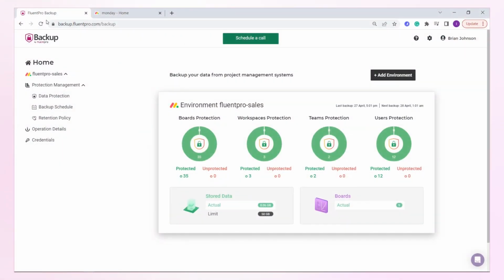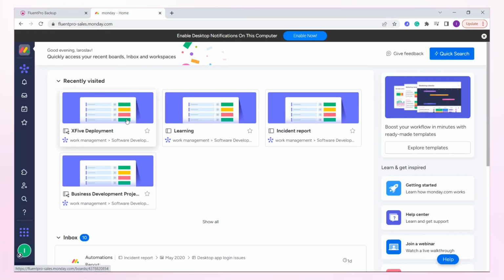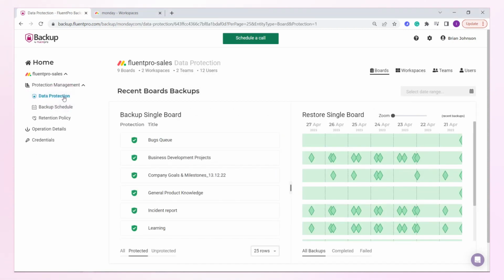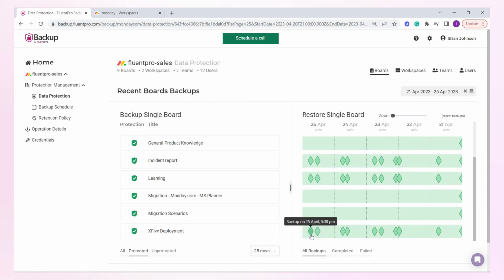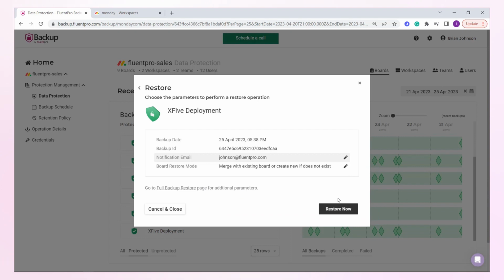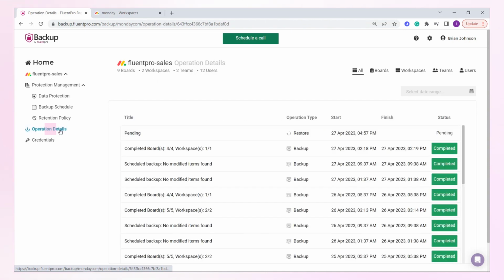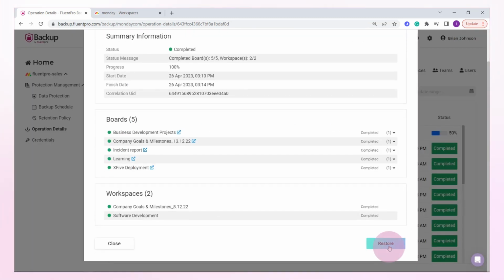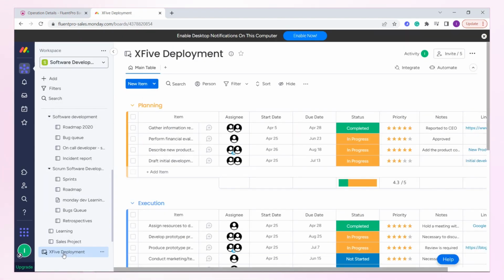How to restore deleted items in Monday.com | Step-by-step Guide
Watch a short guide and learn how to restore deleted items on Monday.com automatically with FluentPro Backup.